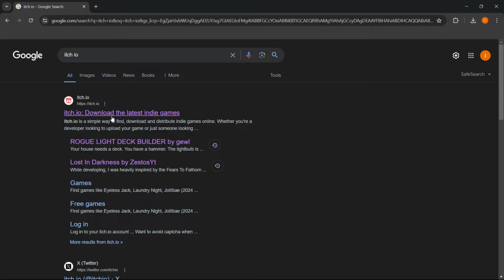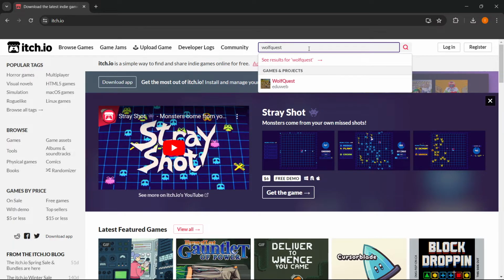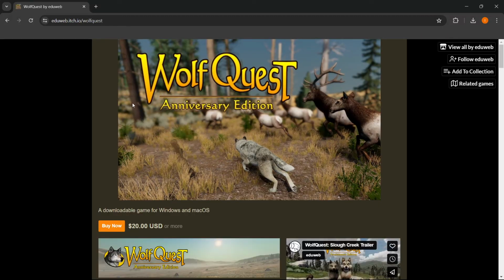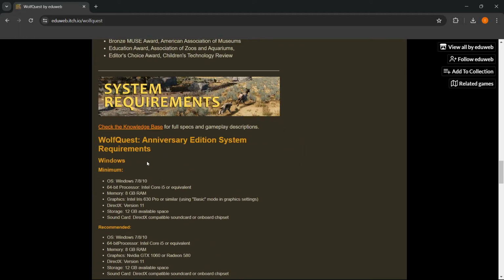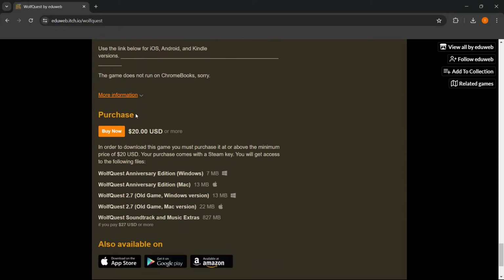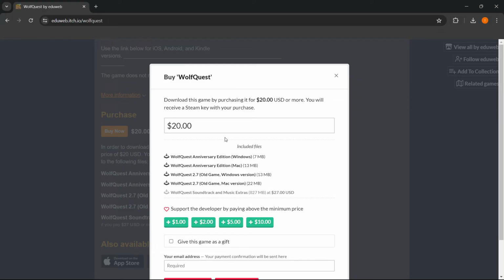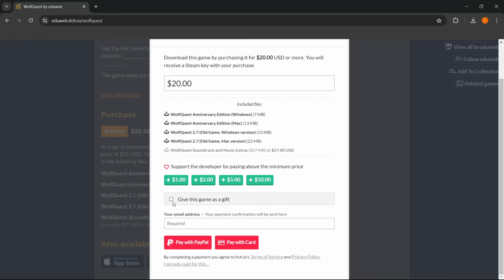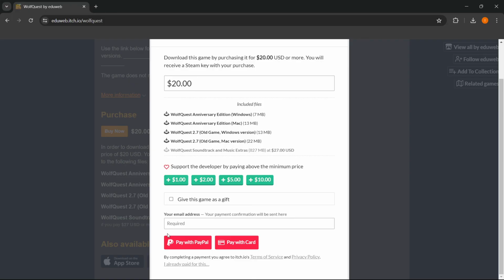How To DOWNLOAD WolfQuest On PC/Laptop (2026)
In this video, I will show you how to download WolfQuest on PC/Laptop in 2026. This is a quick tutorial on downloading WolfQuest on your computer.

In case you've been wondering how to download WolfQuest on PC/Laptop, this is the right video for you, since I'll show you how to download and install WolfQuest the easiest way possible.